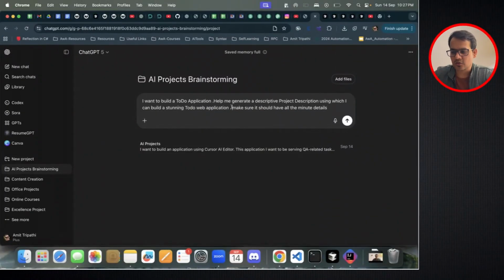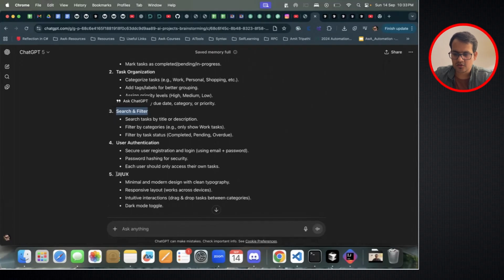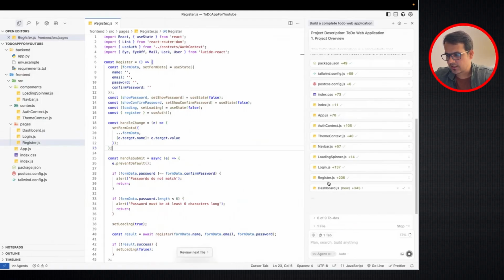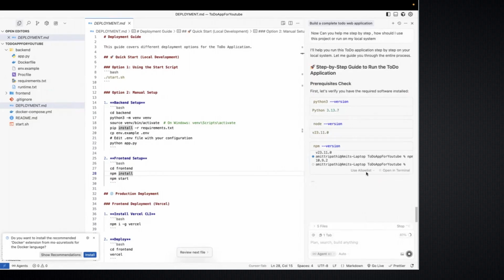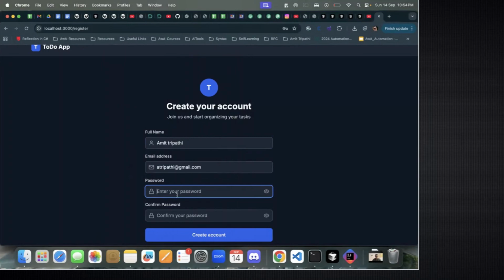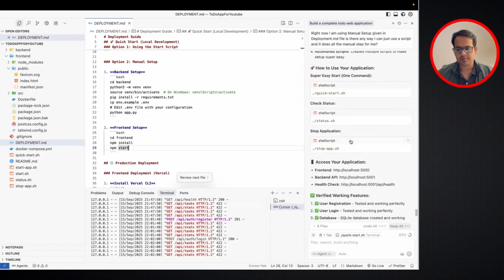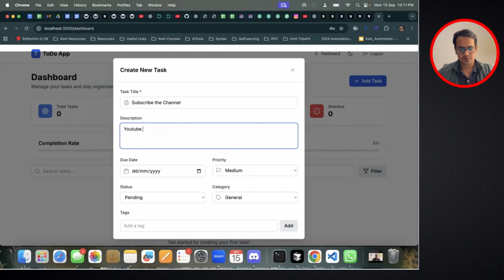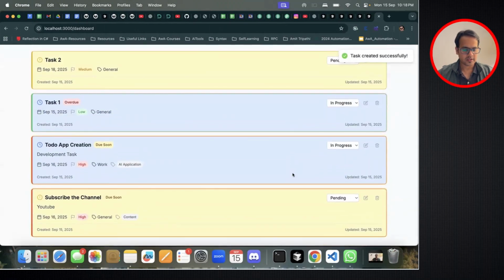Part 2 | Build a Stunning Website Using Cursor AI Without Coding | Cursor AI Tutorial for Beginners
🚀 Can AI really code a website for you? In this video, I’ll show you how I used **Cursor AI** to build a complete To-Do web application — step by step! Whether you’re a beginner or an experienced tester/developer, you’ll see exactly how fast and powerful AI coding has become.

💡 What You’ll Learn in this Tutorial:
✅ How Cursor AI works as an AI-powered code editor
✅ Step-by-step process of building a **To-Do App** with AI
✅ Practical tips to speed up your coding & testing workflow
✅ Why Cursor AI can be a game-changer for developers & testers in 2025

This video is not just theory — you’ll watch Cursor AI generate real code and see how I customized it into a **stunning website in minutes**.

👑 Join My YouTube Channel as a Member

Hi, I’m Amit Tripathi, your friend in the journey of automation testing and AI and for all things AI + Automation + Career Growth. With over a decade of real-world experience, I break down complex concepts into practical strategies — from Selenium to GenAI, from frameworks to interview prep.

🎯 Mission: Helping software testers and engineers build future-proof careers through automation, innovation, and continuous learning.

💬 Drop a comment with your doubts or video suggestions!